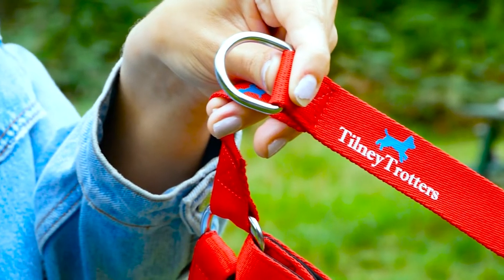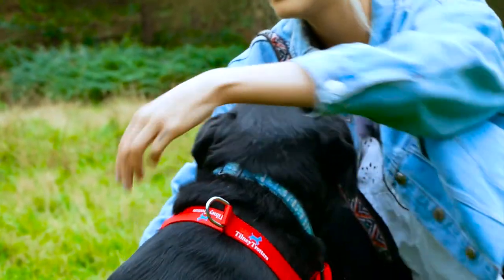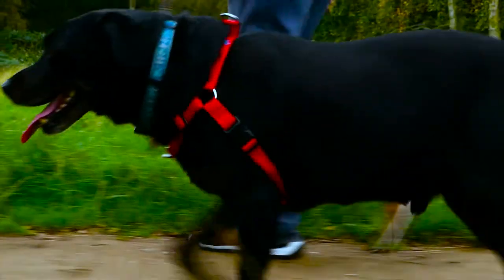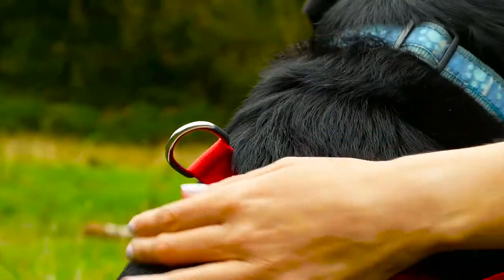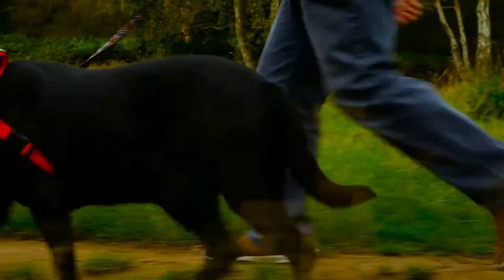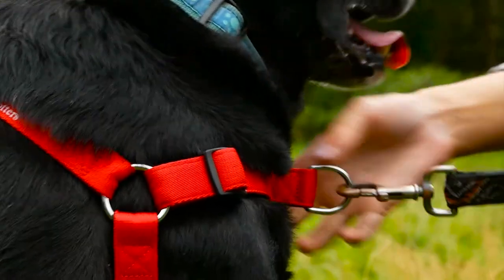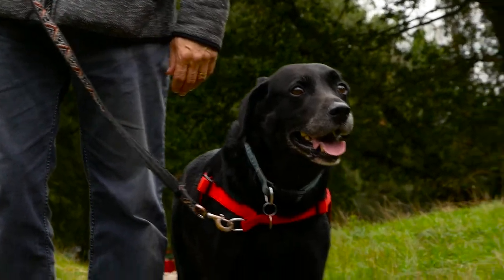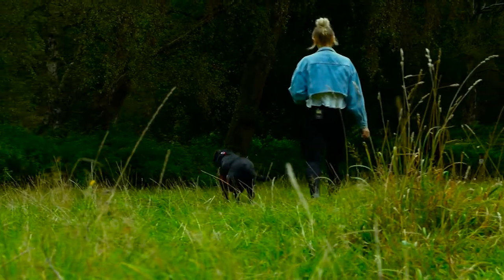Tilney Trotters : No-Pull Dog Harness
Tilney Trotters would like to present our first product which is a no-pull harness which will allow YOU to walk your dog... instead of your dog walking YOU!